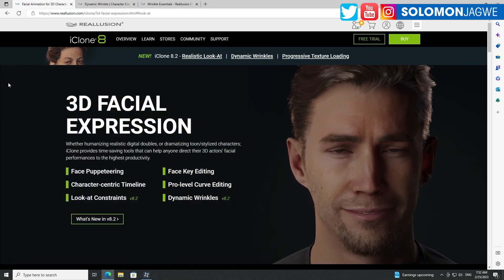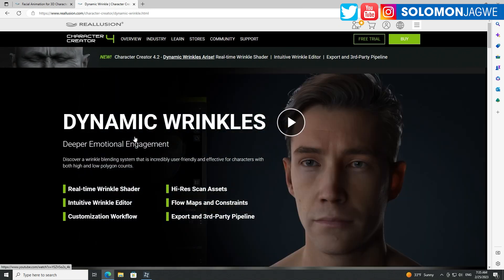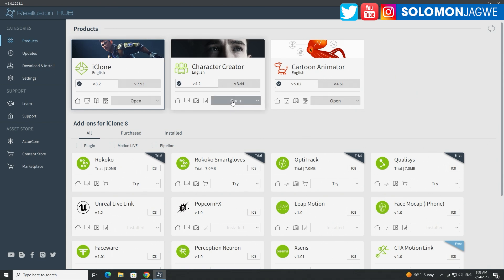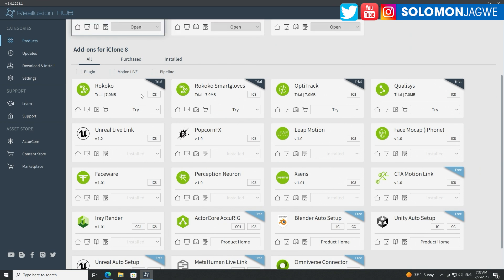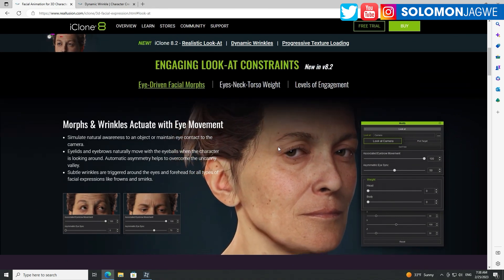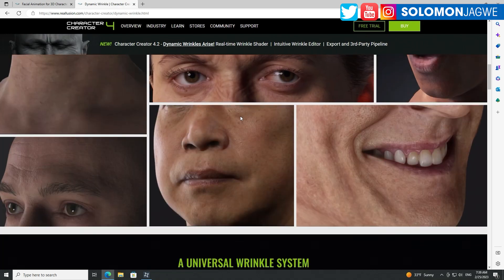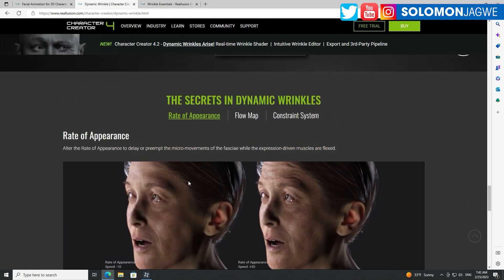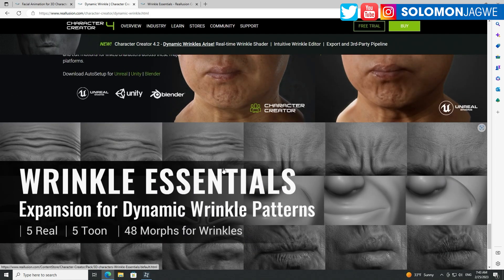iClone 8.2 Release & Character Creator 4.2 Release ~ Dynamic Expression Wrinkles | First Impressions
iClone 8.2 Official Release & Character Creator 4.2 Official Release ~ Dynamic Expression Wrinkles | First Impressions ~ In this video I share my first impressions and thoughts about the Official release of the New Dynamic Expression Wrinkles in Character Creator 4.2 & iClone 8.2. This is Amazing!!